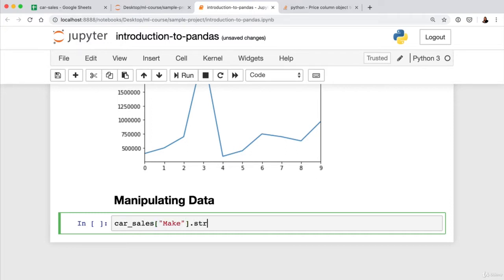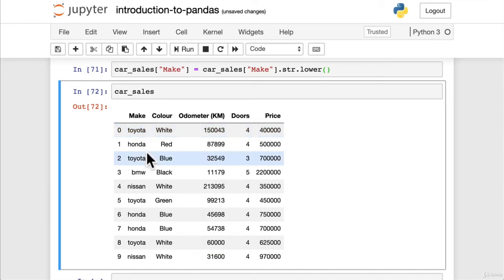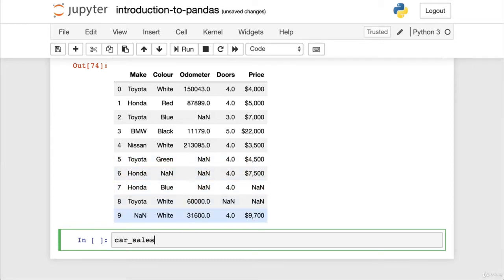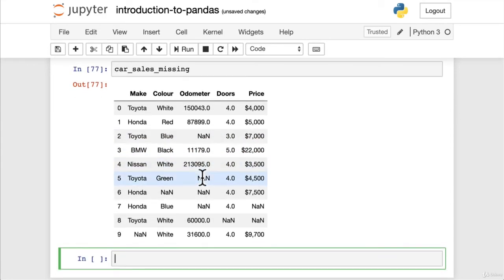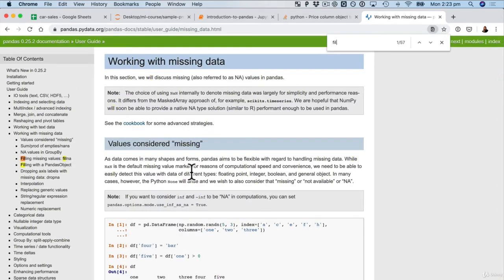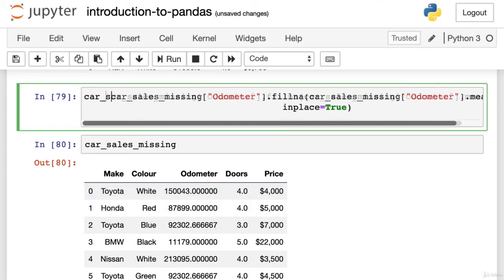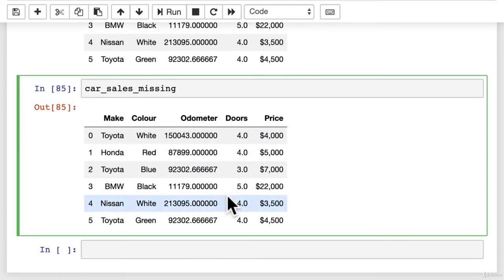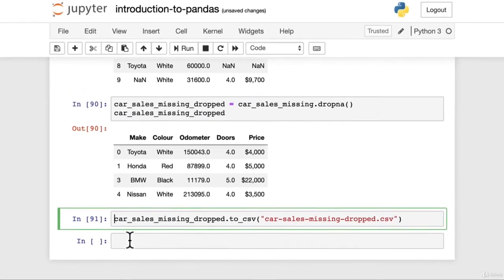052 Manipulating Data